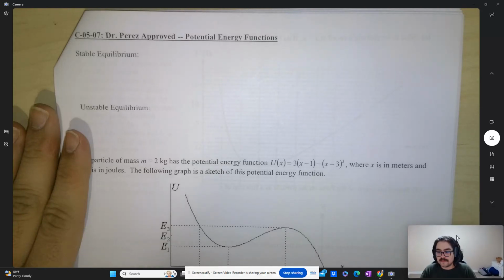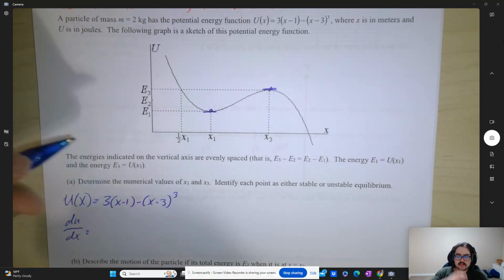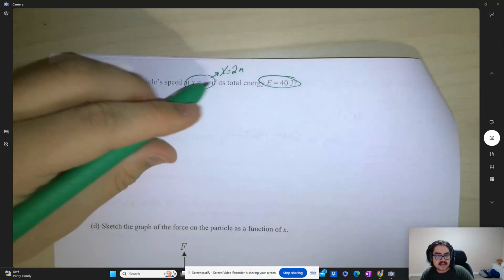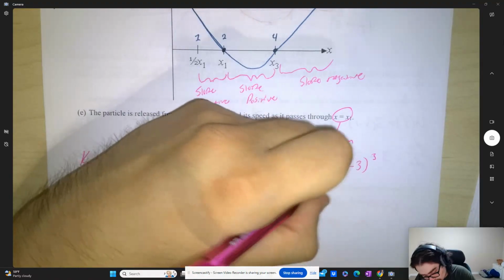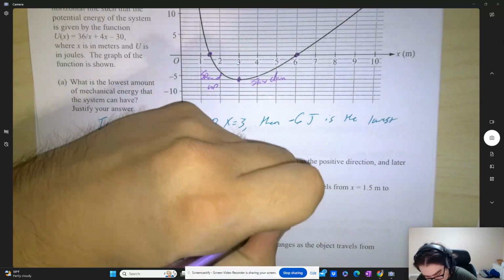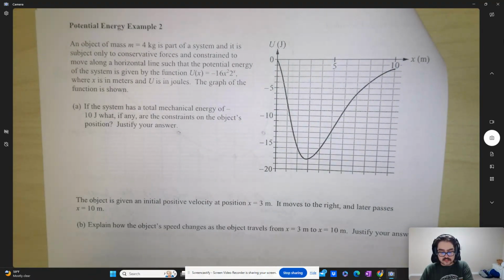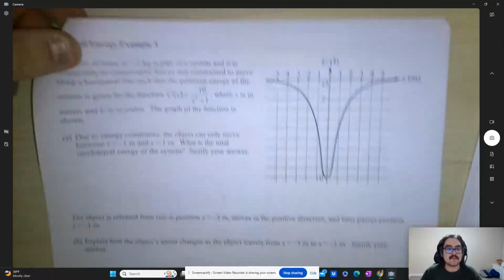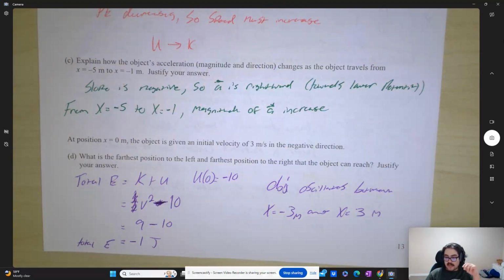C-05-07: Potential Energy Functions